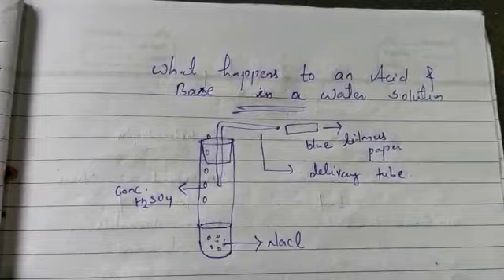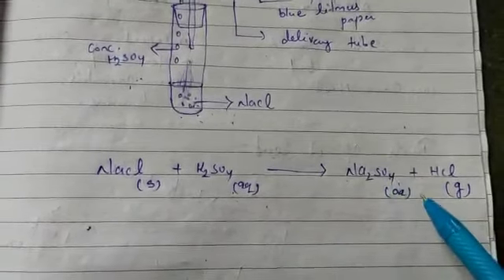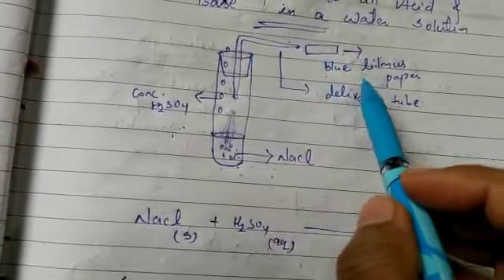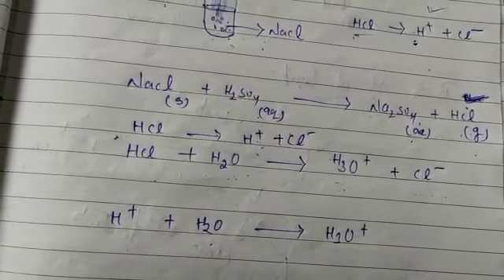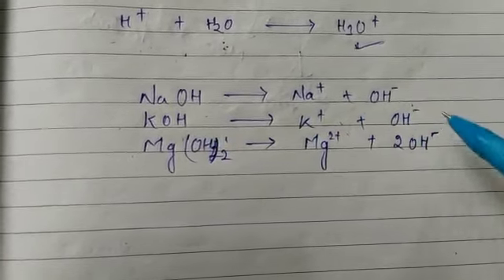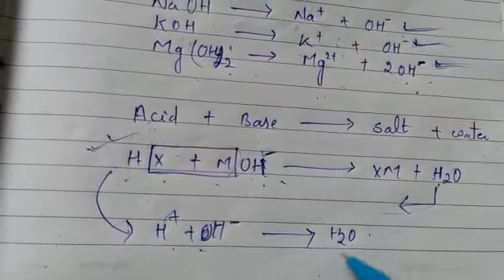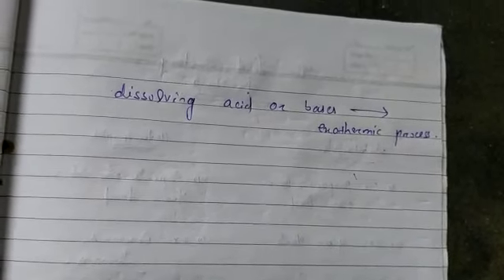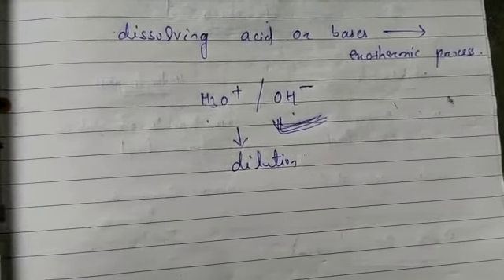Class X - Acids and bases in water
Class X
Acids and bases in water

insight DJCS
insightDJCS